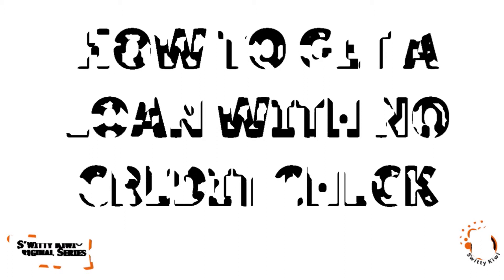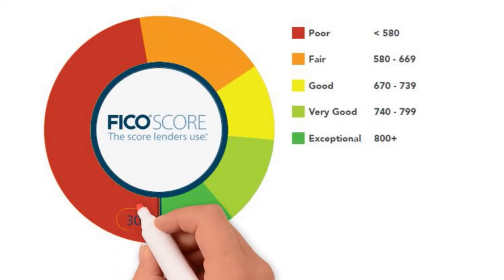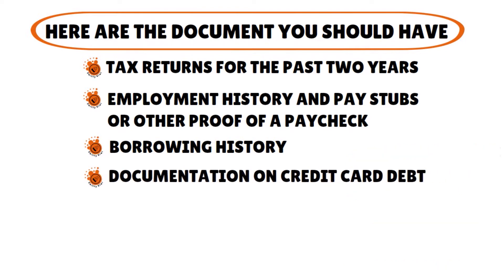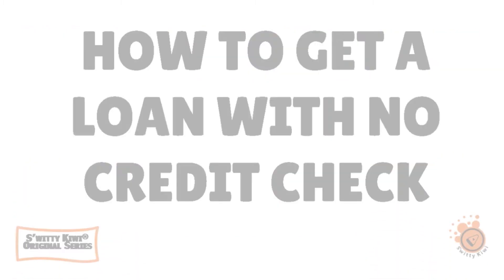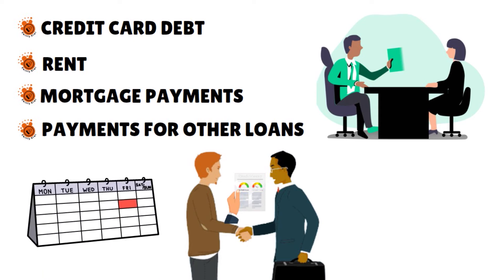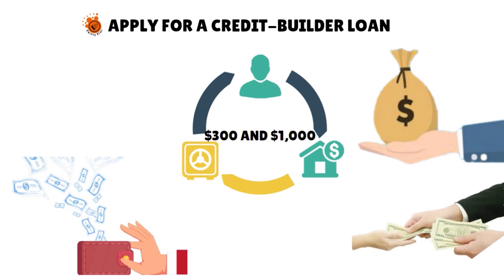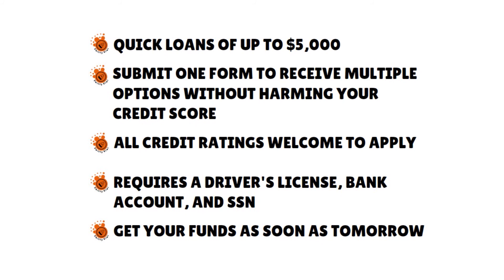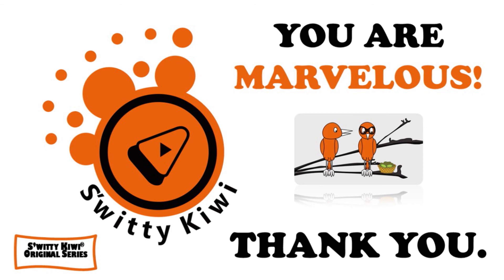How to Get a Large Personal Loan With No Credit Check: 100% Approval Loans 🔶 CREDIT S2•E127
How to Get a Large Personal Loan With No Credit Check: 100% Guaranteed Approval Loans. Have poor credit but need a no-credit-check personal loan for a large amount? Watch & see below.